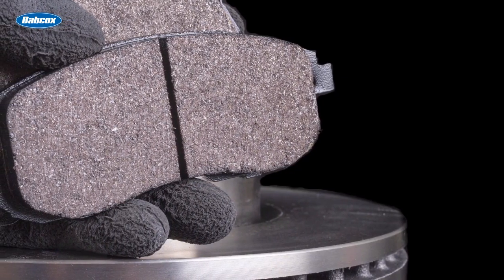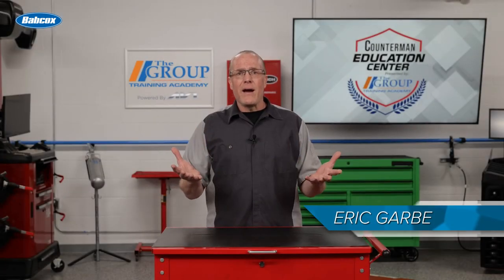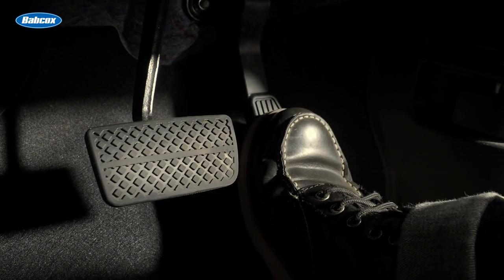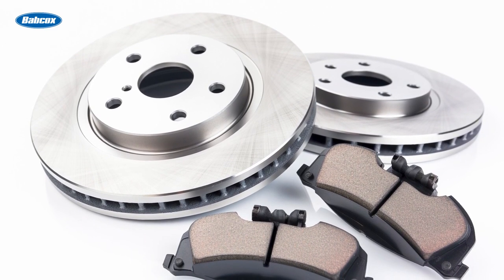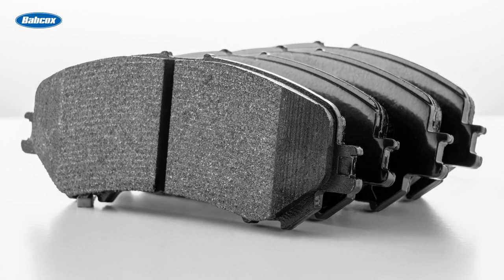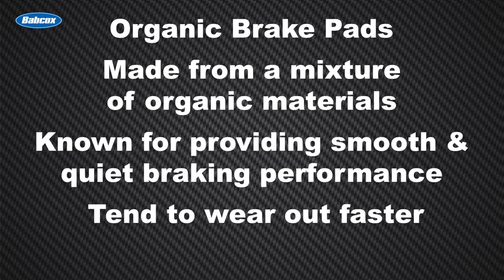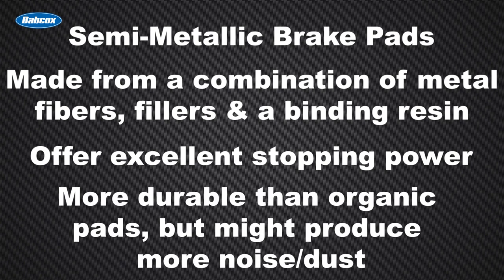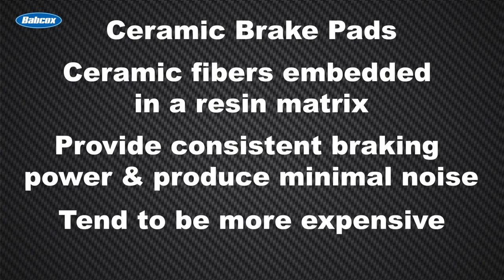Recommending the Right Brake Pads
When it comes to vehicle safety, few components are as critical as brake pads.  These small but mighty parts play a crucial role in stopping your vehicle, ensuring your safety and the safety of others on the road. However, choosing the right brake pads can be a daunting task for your customers.